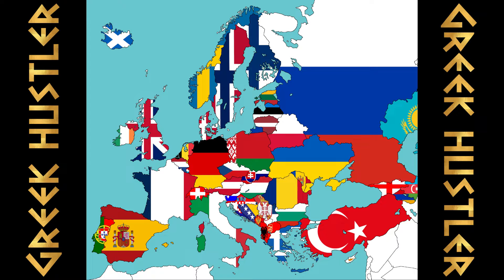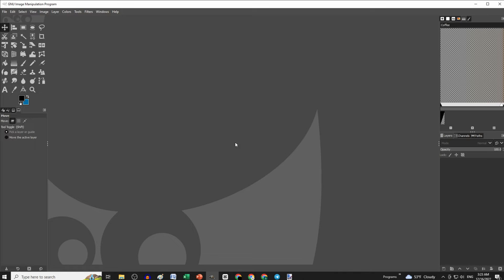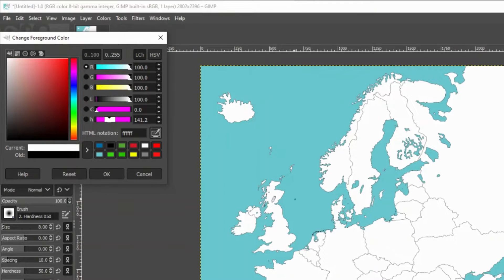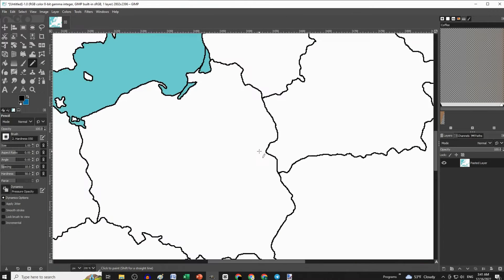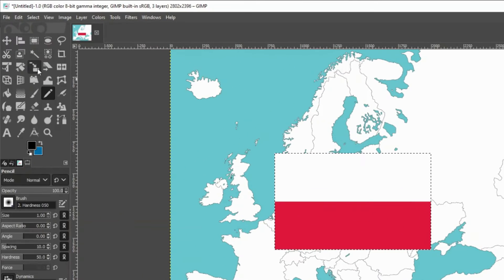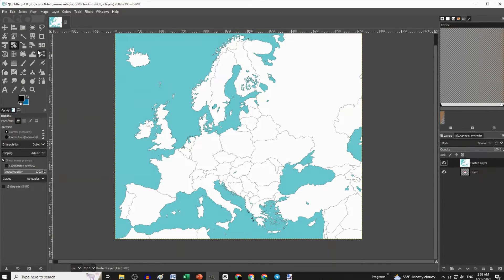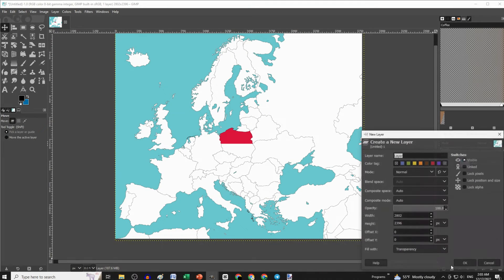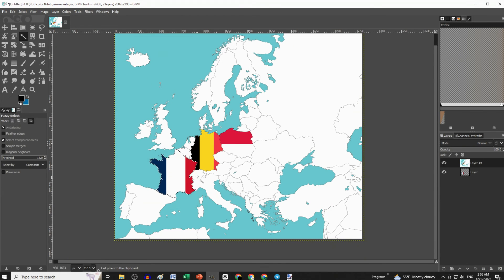Make Your Own Map Quiz | GIMP TUTORIAL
In this video I will show you how to make your own map with gimp
Create your own map and map quiz, by changing the borders and the flags or placing the flags at the wrong countries